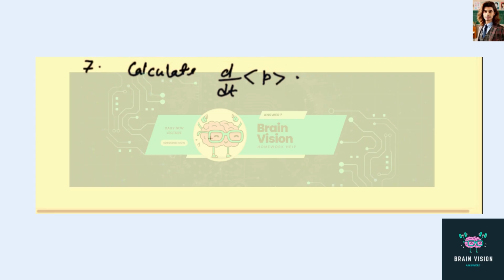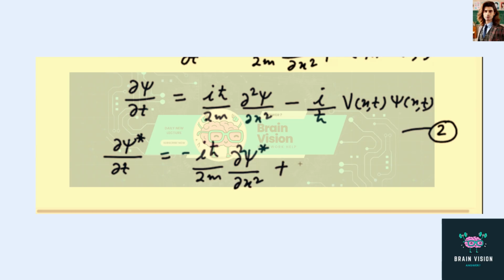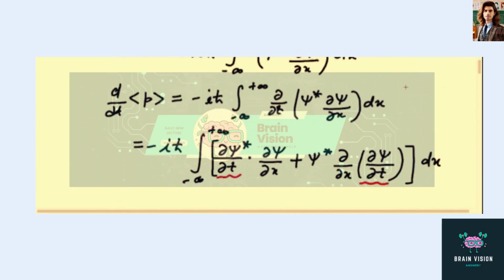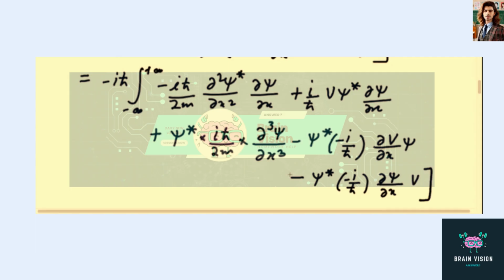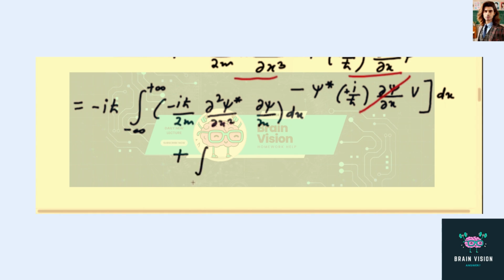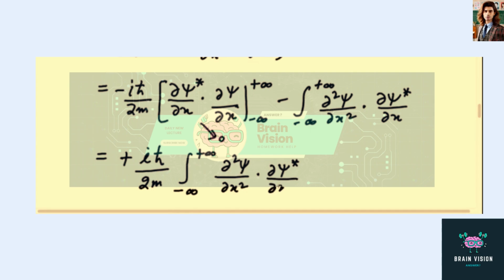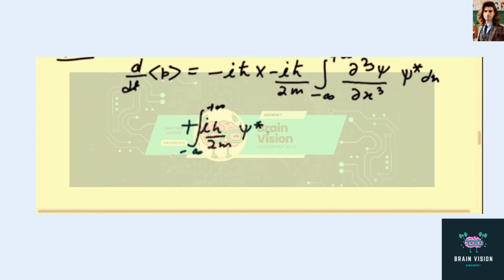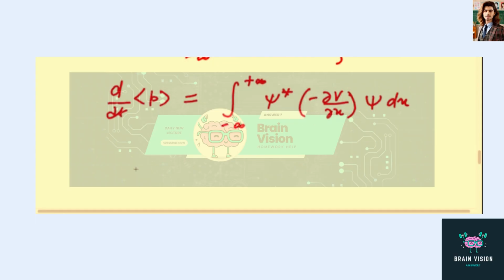Calculate Answer This is an instance of Ehrenfest's theorem, which asserts that expectation values o